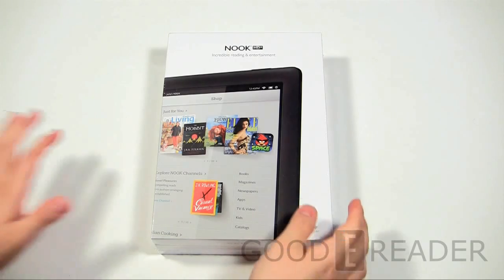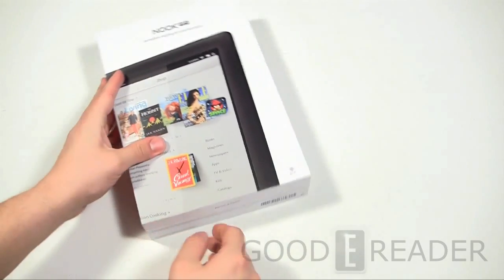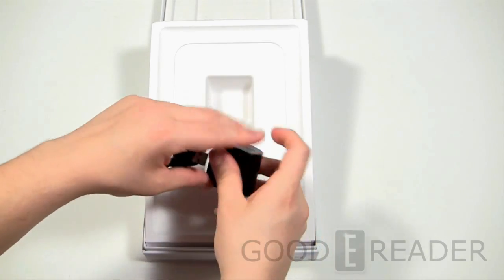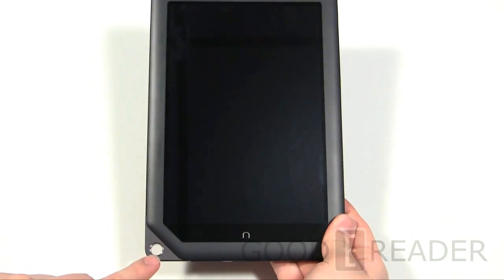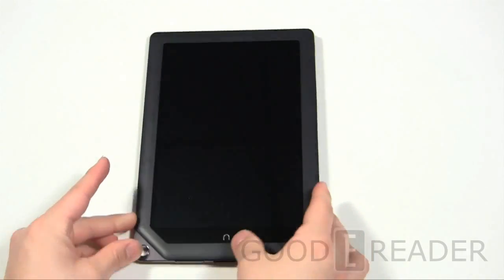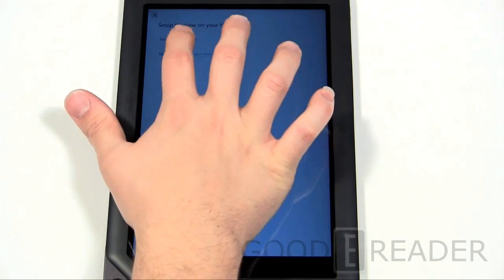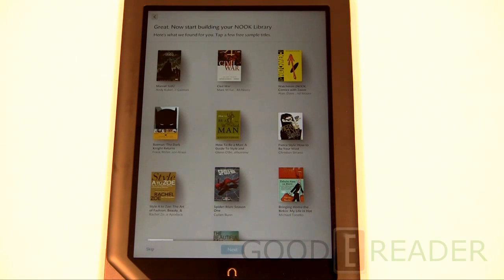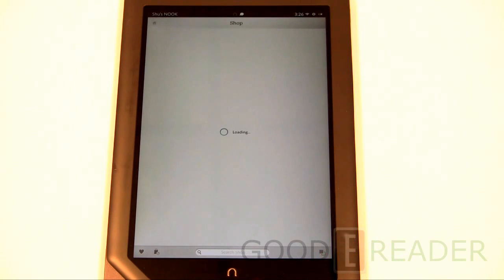Barnes and Noble Nook HD+ Unboxing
In this Good e-Reader Unboxing Video, we check out the Nook HD+! This is their first 8.9 inch tablet that rivals the iPad and Kindle Fire HD 8.9! It brings cutting edge resolution and new video services. We show you everything that comes in the box and power it on for the first time.